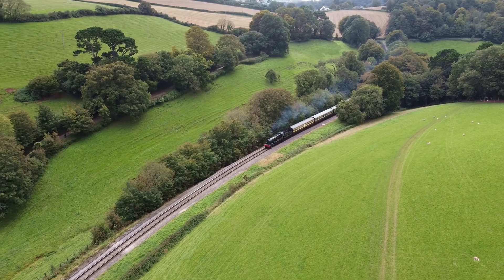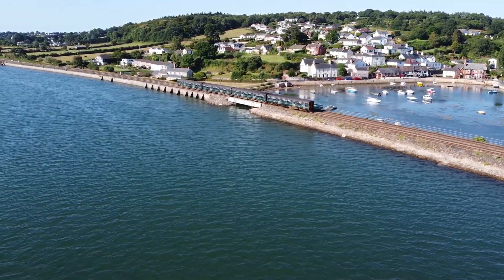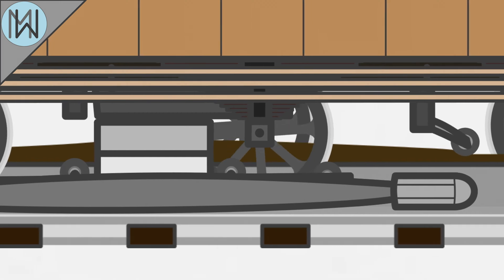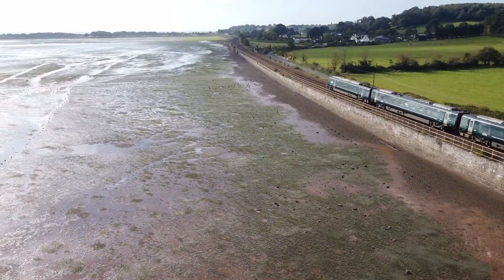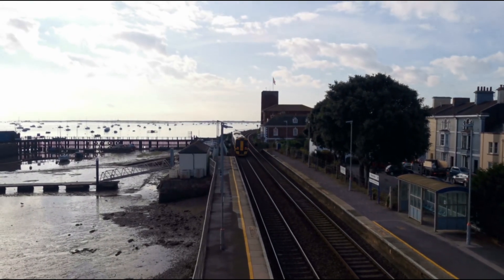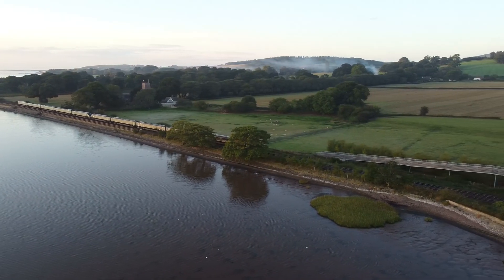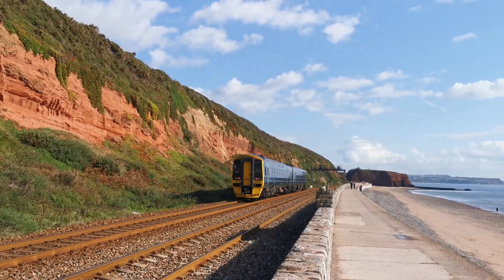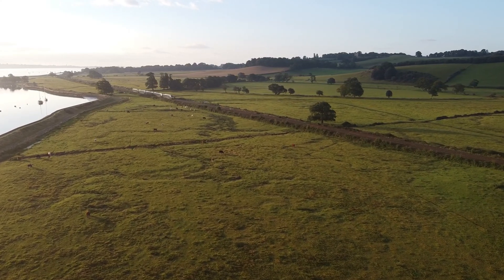Isambard Kingdom Brunel's Vacuum Powered Railway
The Vacuum Powered Railway was a short-lived experiment, courtesy of Isambard Kingdom Brunel, built between Exeter and Newton Abbot.
Whilst it didn’t end up seeing wider adoption, it certainly was an interesting idea.

Many thanks to the Newton Abbot museum, for access to there section of the pipe.

Sources:
The South Devon Railway – R. H. Gregory